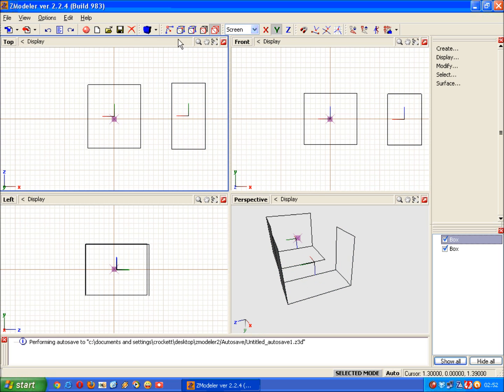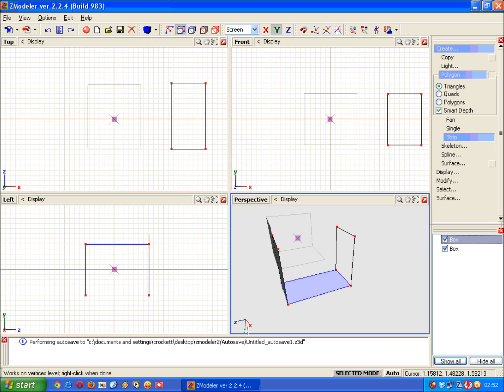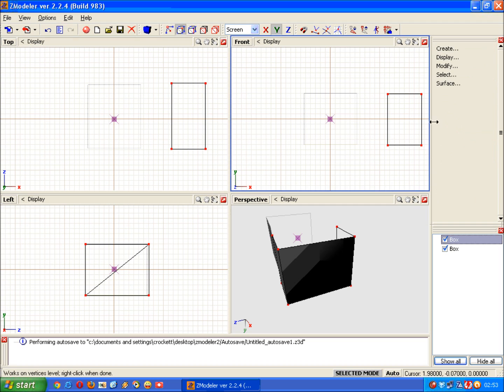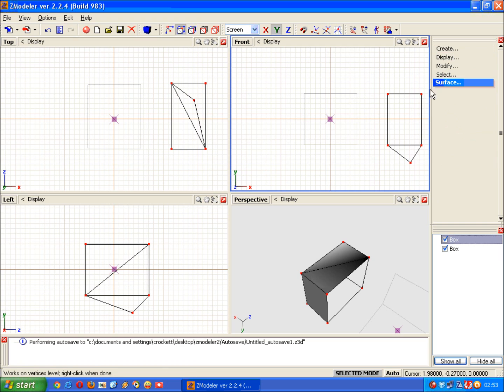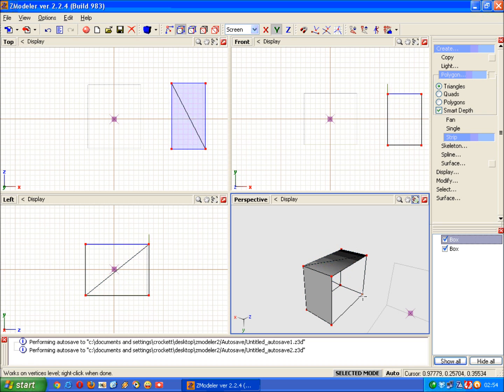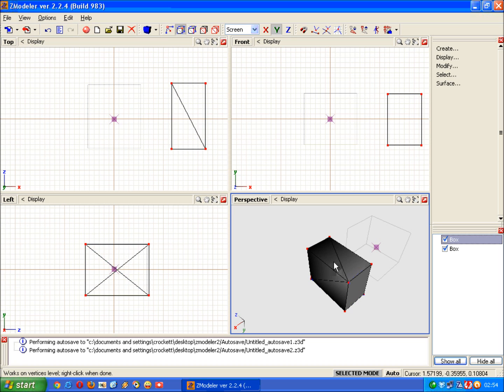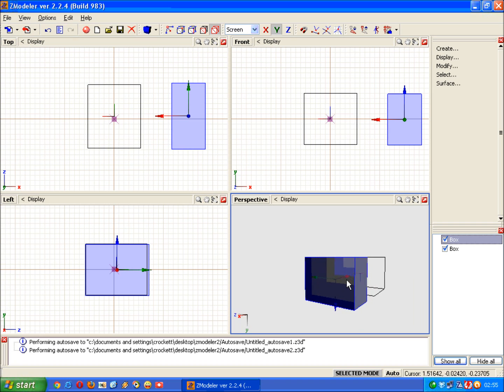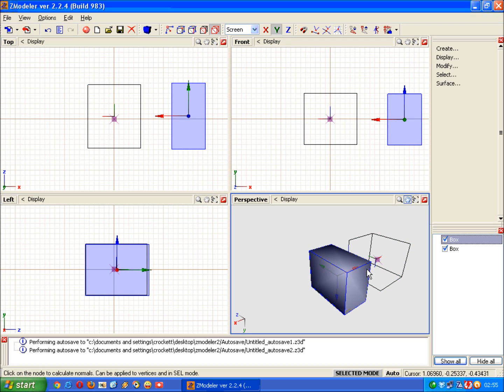Zmodeler Tutorials by Crockett - Part 6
This video follows on from the last video about faces.  This, however, is how you create faces.